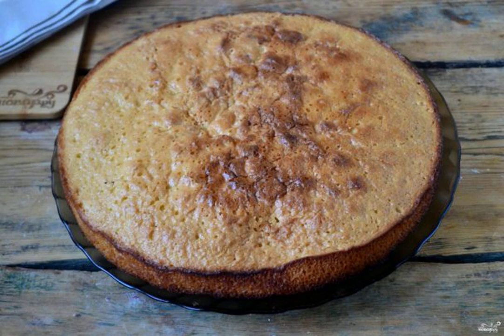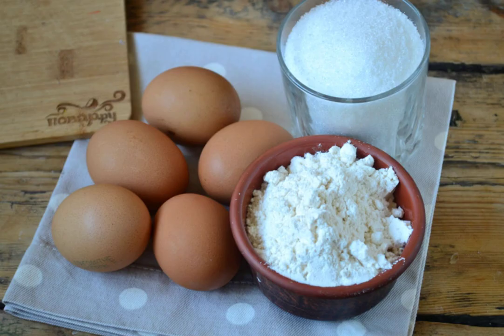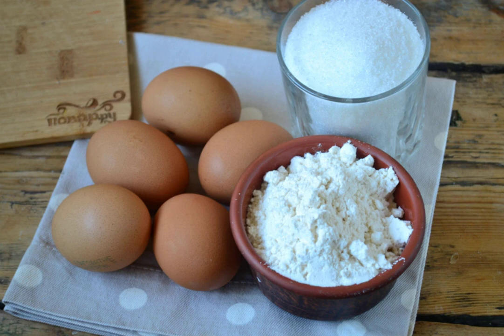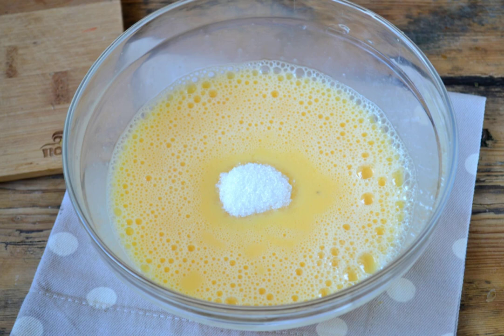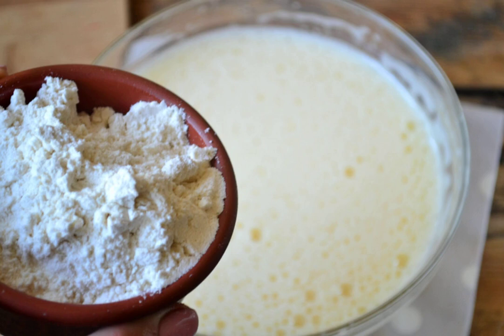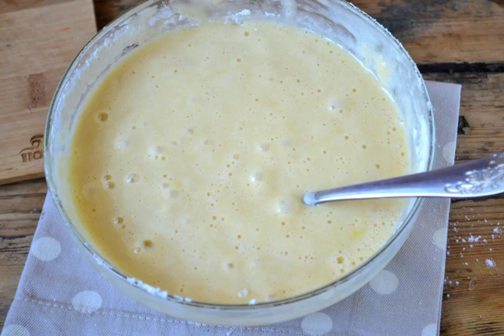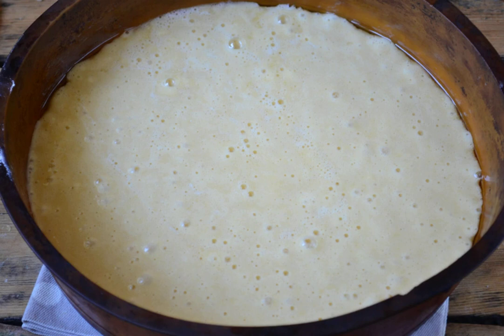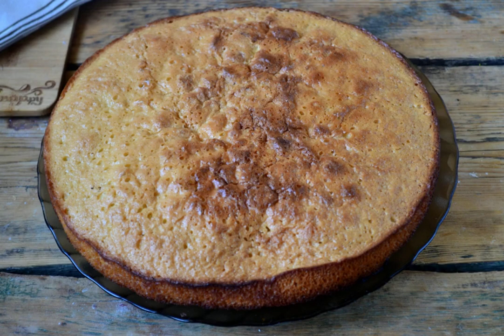Cake sponge cake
A well-prepared cake sponge cake is the key to success in preparing a wide variety of cakes. Therefore, today I will tell you how to make a sponge cake for a cake is simple and completely uncomplicated.

Ingredients:
Flour - 1.25 Glasses,